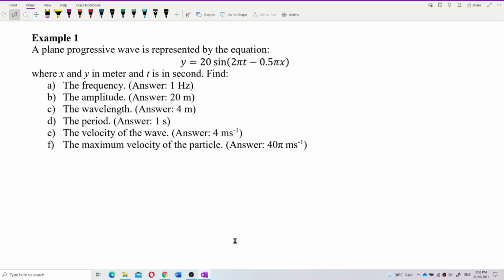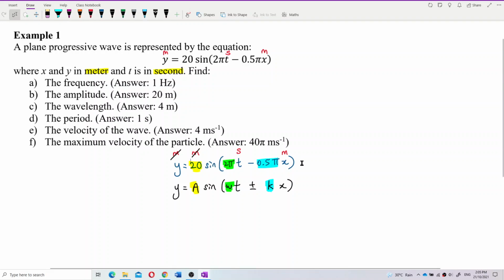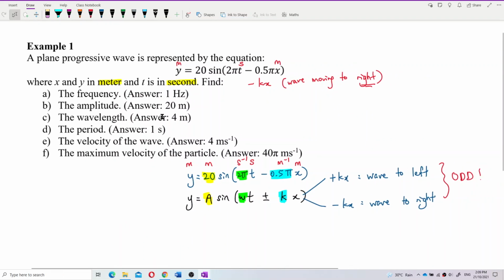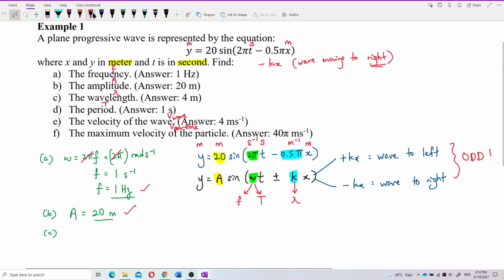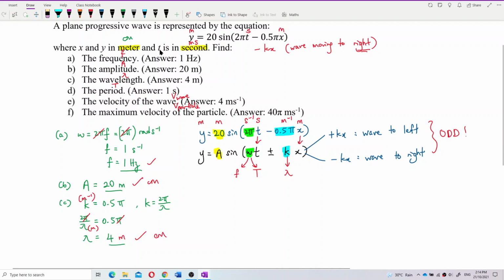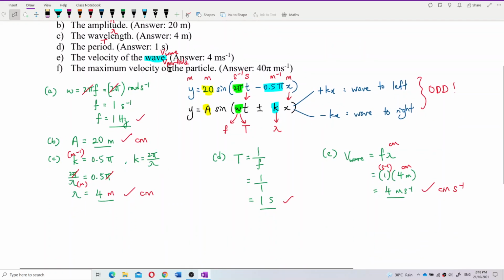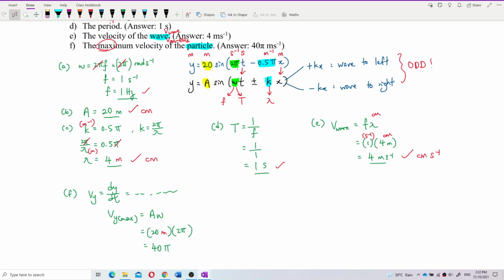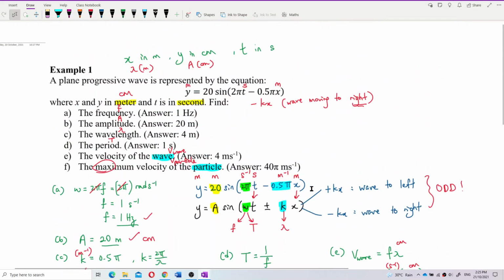Matriculation Physics: Properties of Waves (Q4)